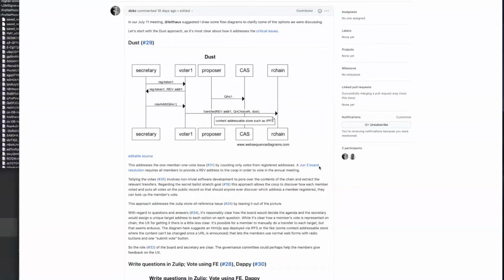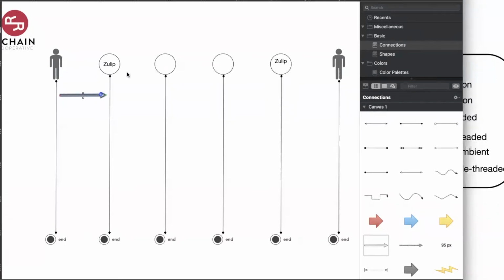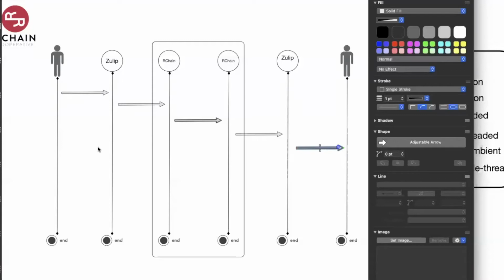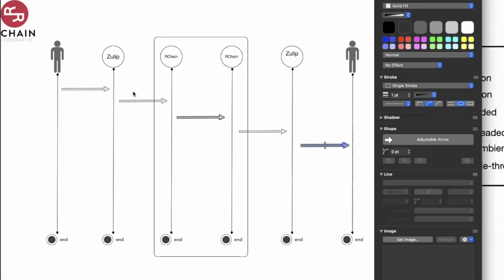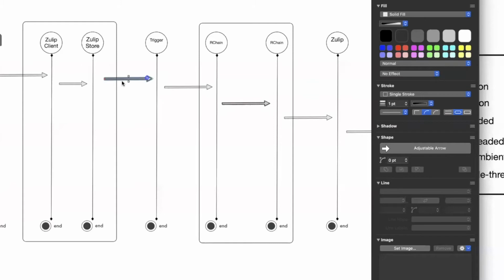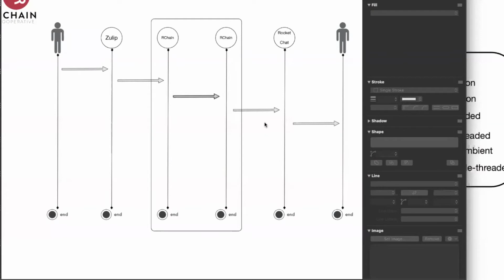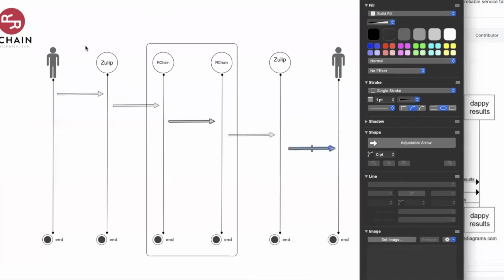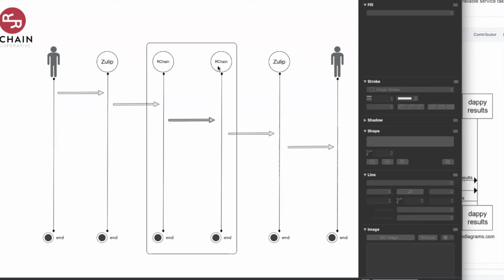CASPER STANDUP 143 JUL 27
This week’s Casper Standup reviewed the RChat architecture and value propositions.